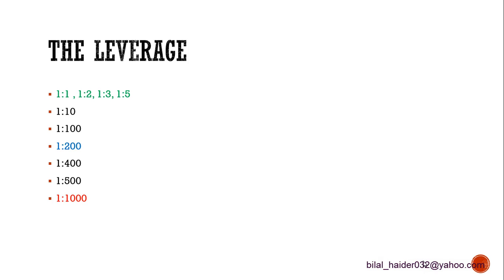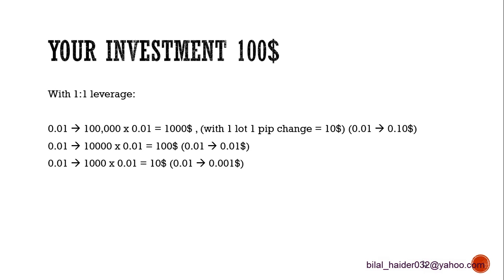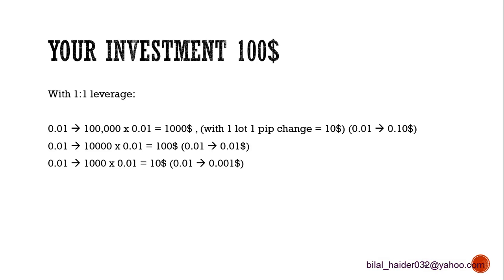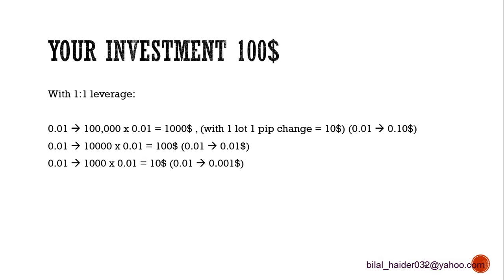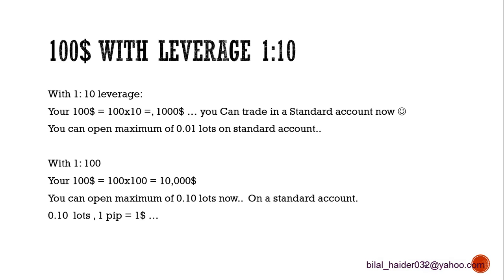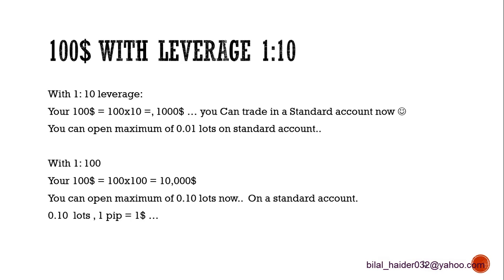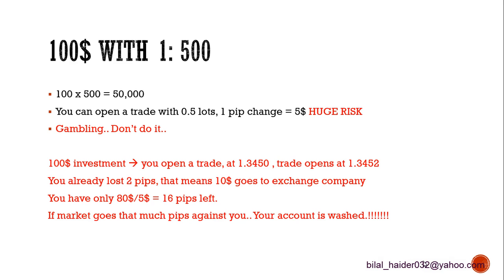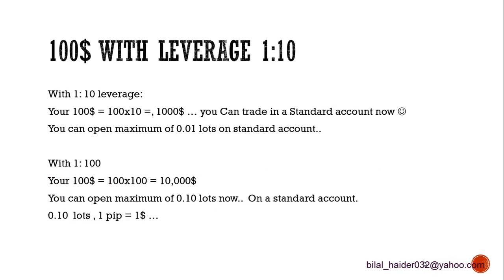Forex For Beginners Part 6 - Leverage (how can i start trading with 100$)